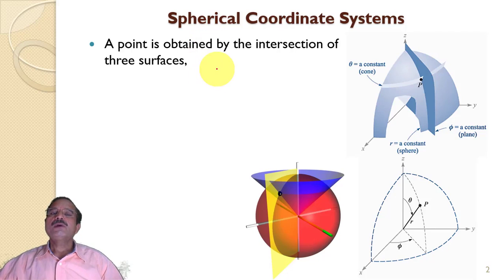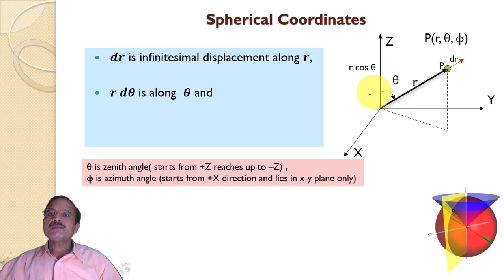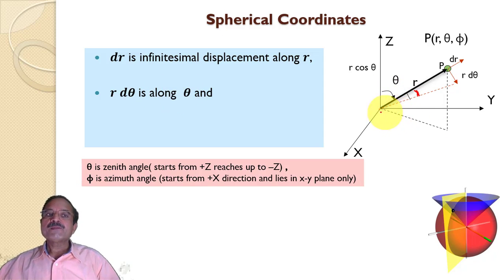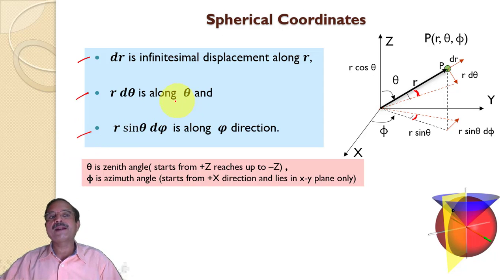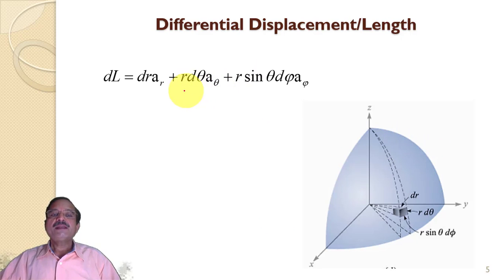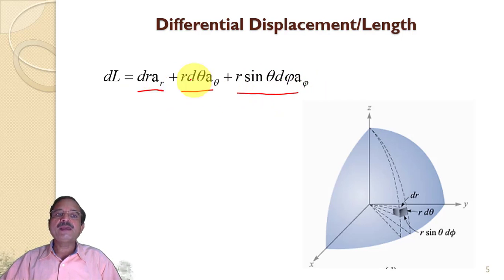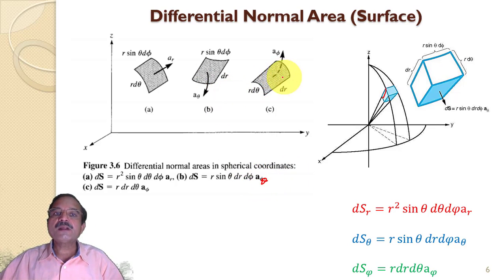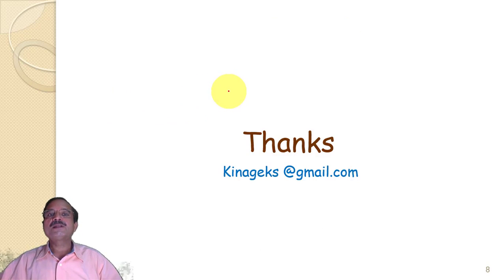1.4.2 Spherical Coordinate Differential Length Surface And Volume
Spherical coordinate system, differential length, differential Surface and differential volume are discussed in this video